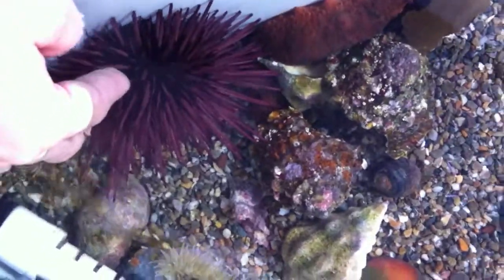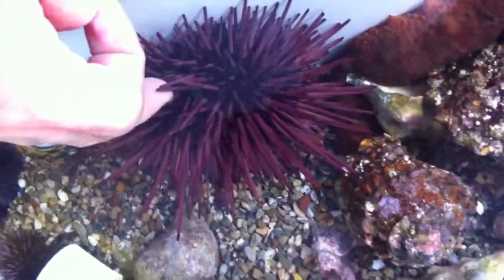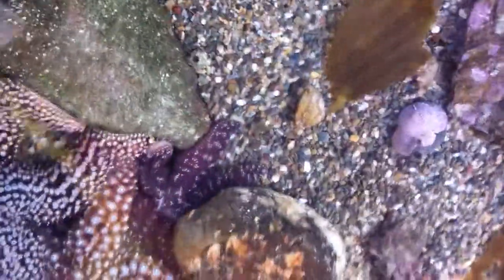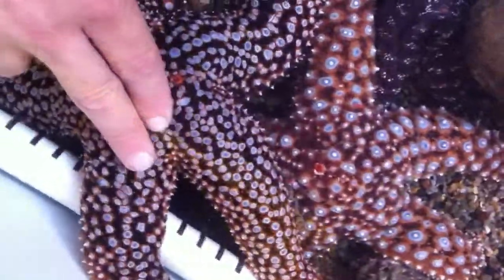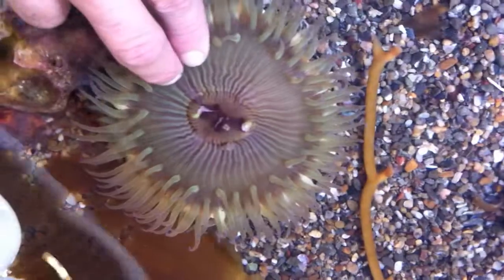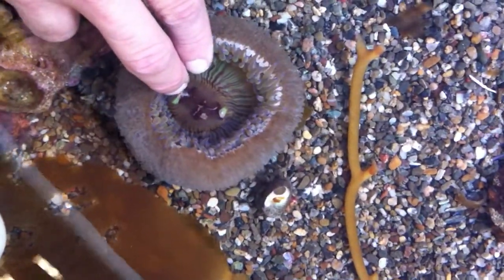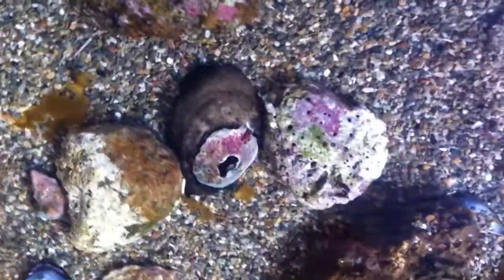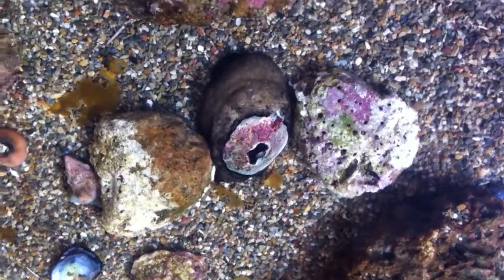Touch Tank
Touch tank at California ScienCenter. Starfish, Sea Urchins, Slugs, Sea anemones and other ocean dwelling creatures.